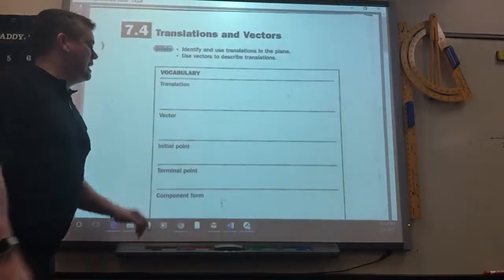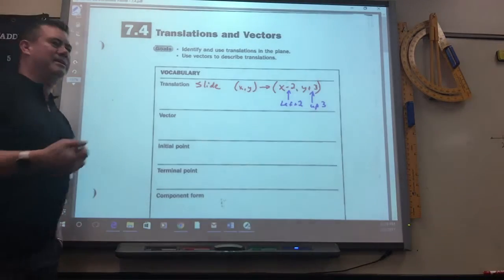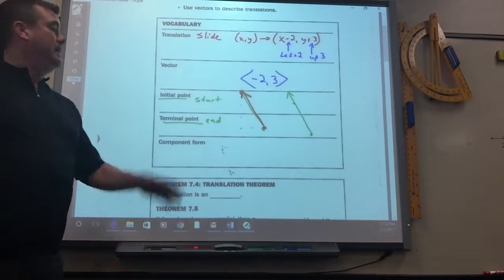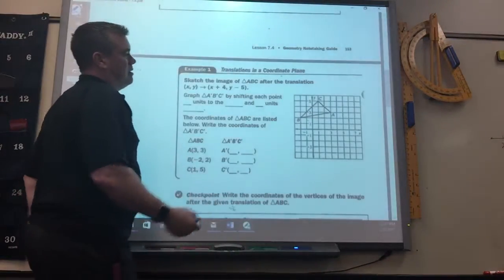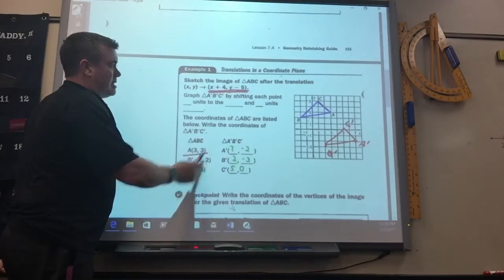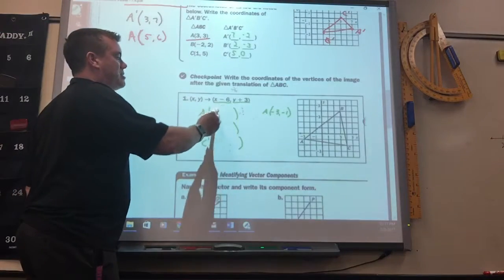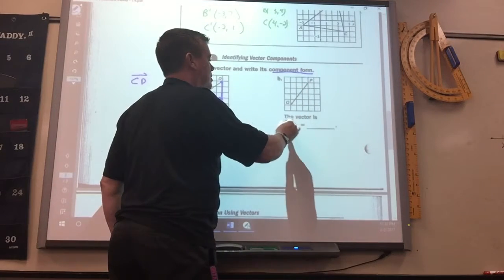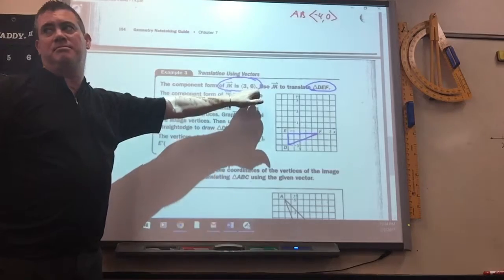Geom. 7.4 Lecture